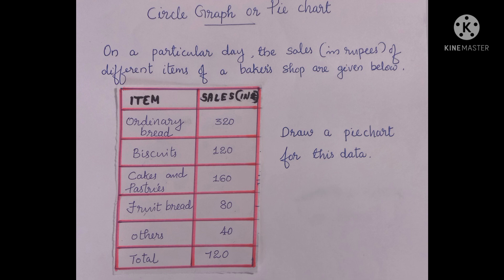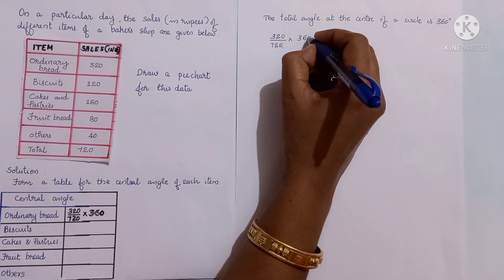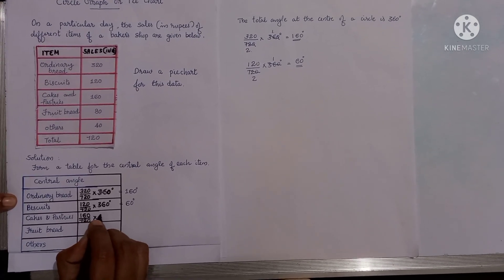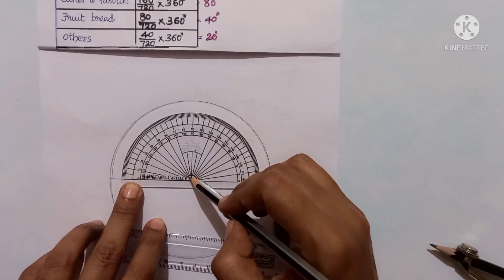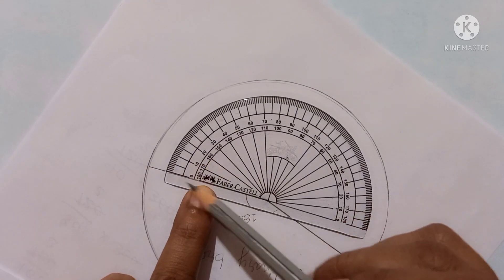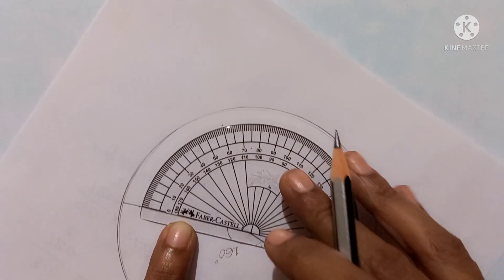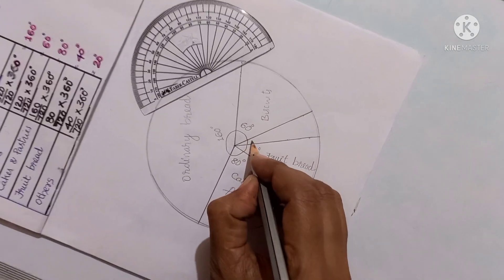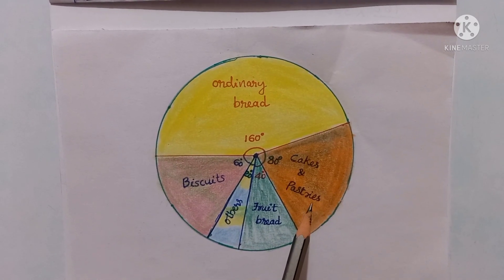How to draw a Circle Graph or Pie Chart... Class 8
CBSE/ NCERT Text book